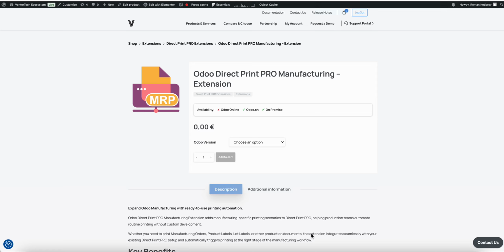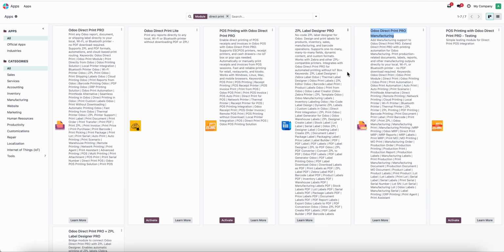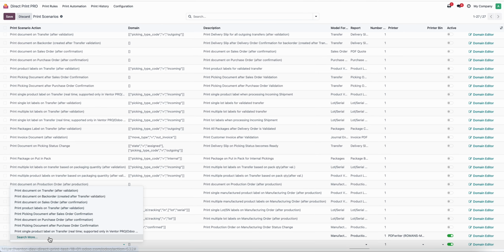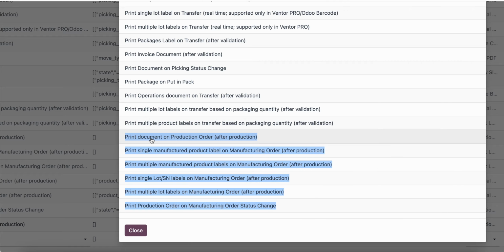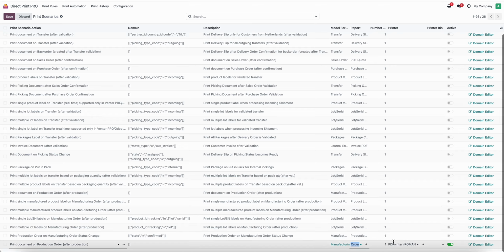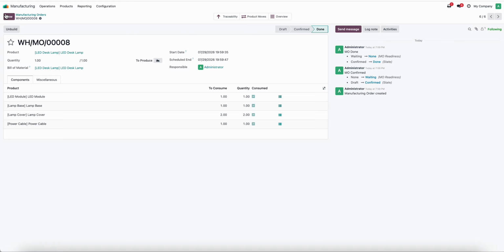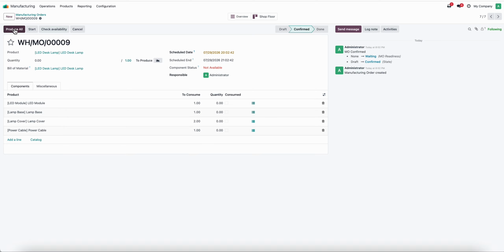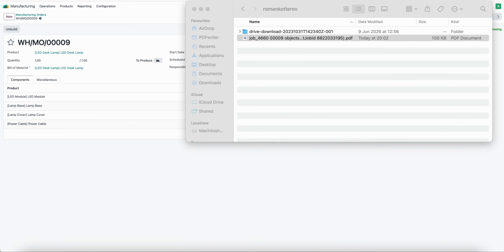Automate Manufacturing Printing in Odoo | Direct Print PRO: Manufacturing Extension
This short demo shows how to install the extension, configure a Manufacturing print scenario, and automatically print documents after production is completed.